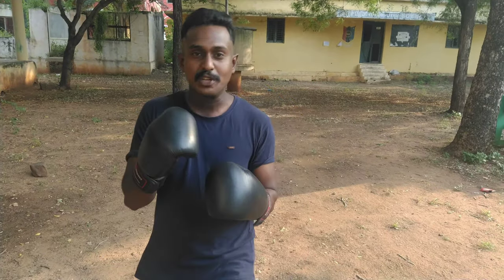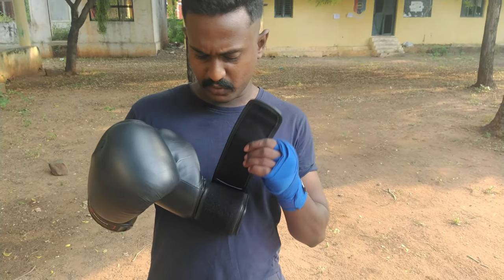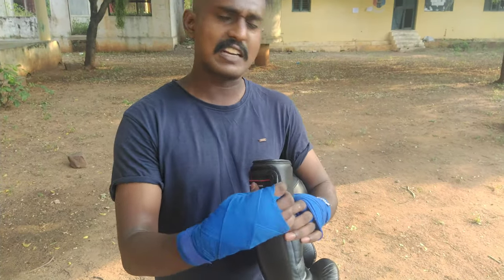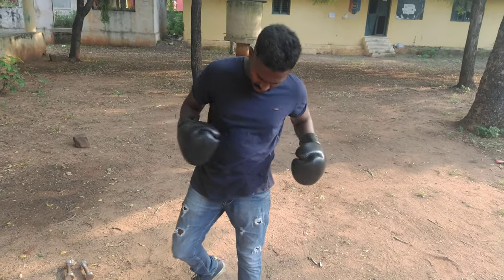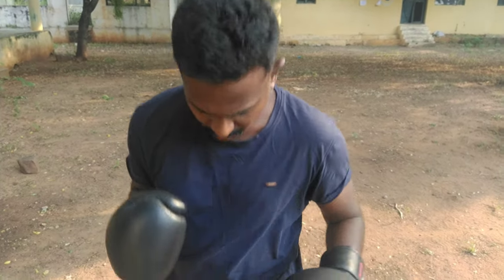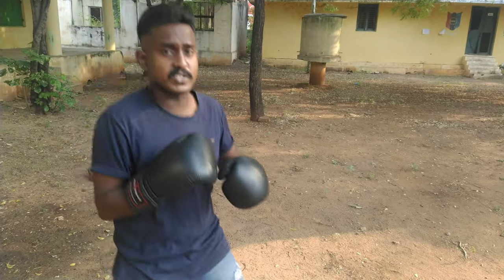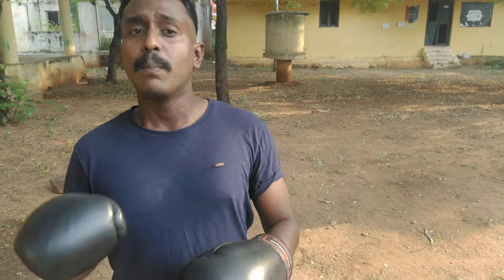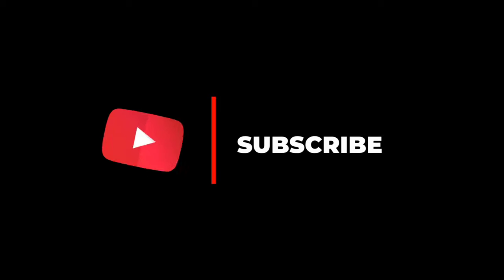Boxing Counter Punches & Shadow Boxing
In this video, you can learn about Boxing combination punches & Shadow Boxing in Telugu.

By J.VISHNU VARDHAN Founder & Secretary General of ASIAN KICKBOXING ASSOCIATION ANDHRA PRADESH.
National Level Referee/Judge in Kickboxing & Diploma in Kickboxing.